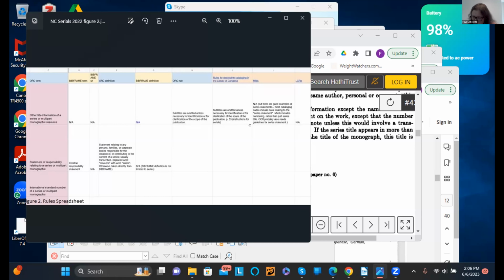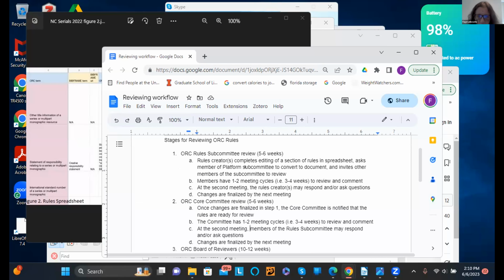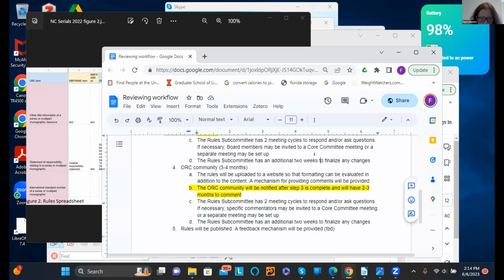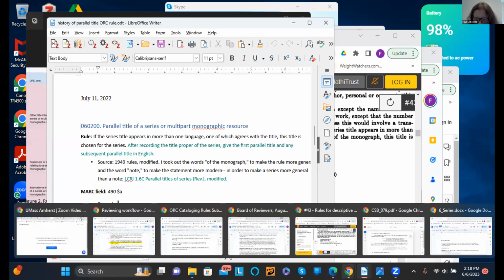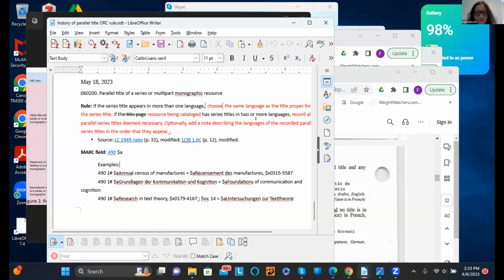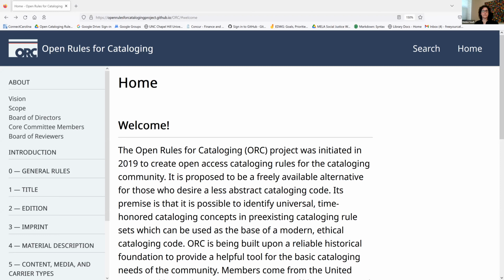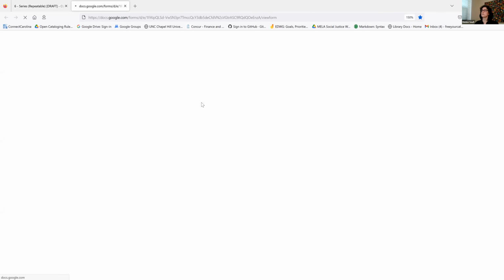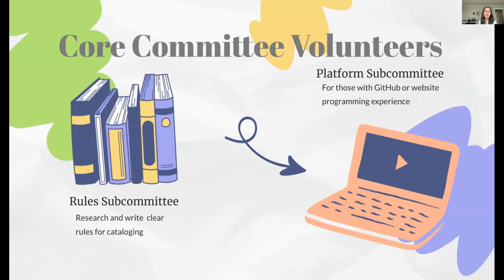ORC Webinar 2023-06-06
Open Rules for Cataloging spring update webinar